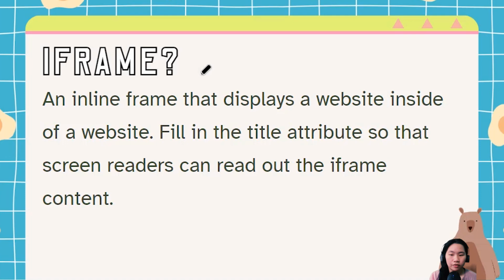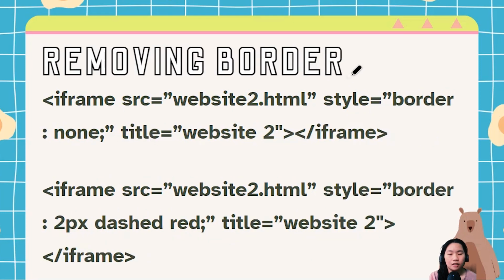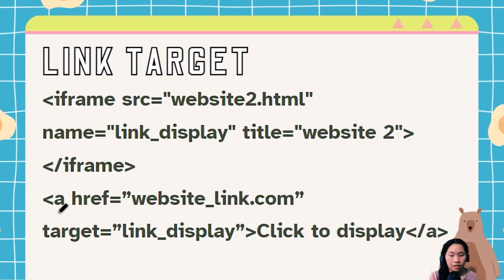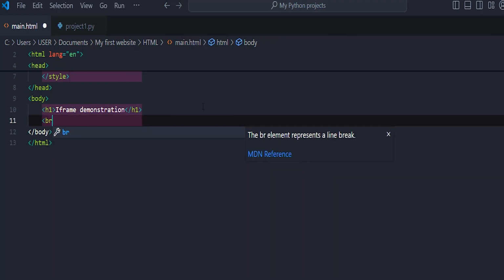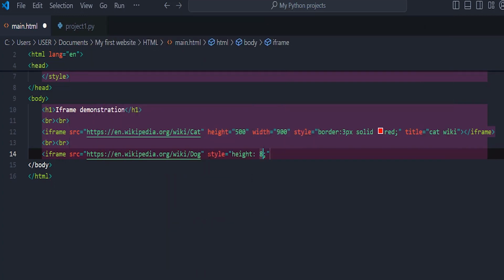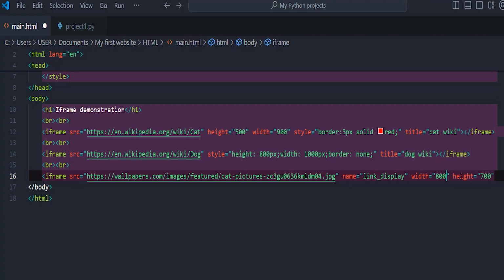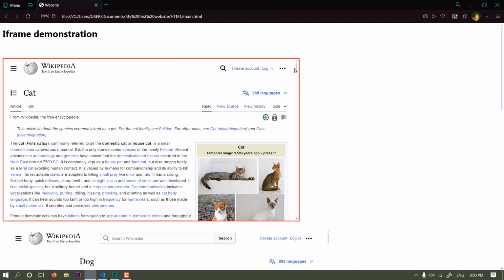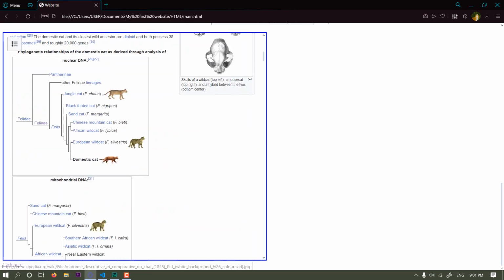Tinateach HTML for beginners : Iframes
The iframe tag allows for a website to be embedded in another site, it's a neat way of having a cool thing inside of your page. Although iframe does take awhile to load and may not be compatible with the user's browser.